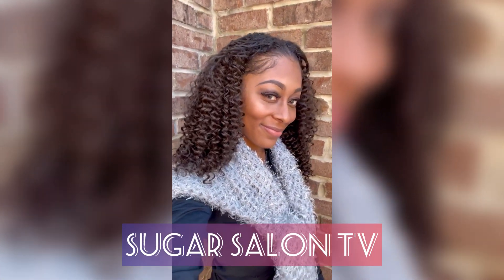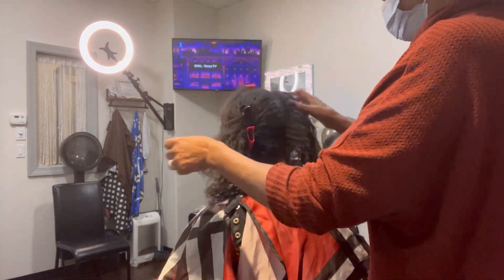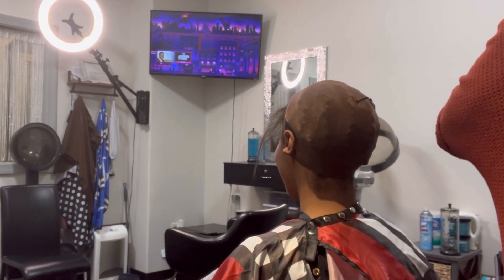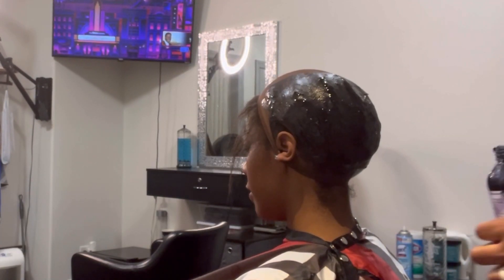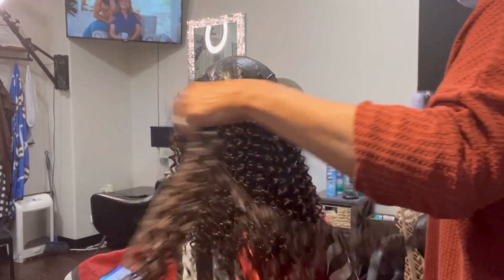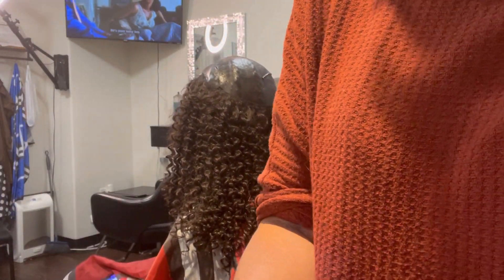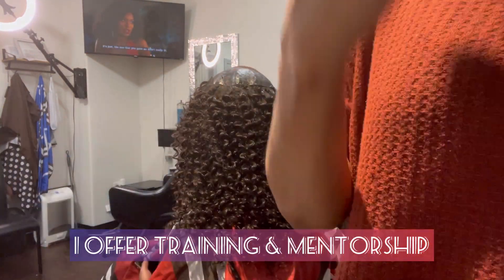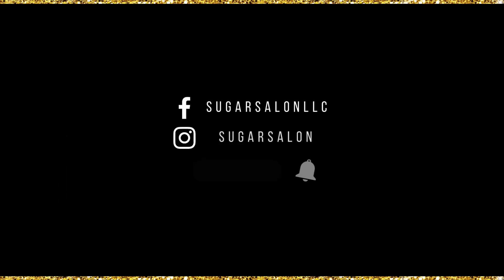CURLY QUICK WEAVE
Watch me on this brief upload showing a CURLY QUICK WEAVE!

I am a Licensed Master Cosmetologist, Ex Store Front Salon Owner that had a Commission Team of up to ten Stylists & Braiders & I have been in the Hair Industry for over 30 years!

LOCATED:
1500 PEACHTREE INDUSTRIAL BLVD
SUWANEE, GA. 30024
Inside Phenix Salon Suites
Room 118